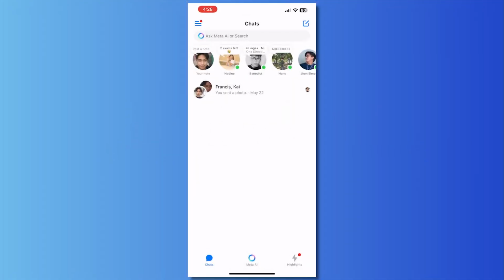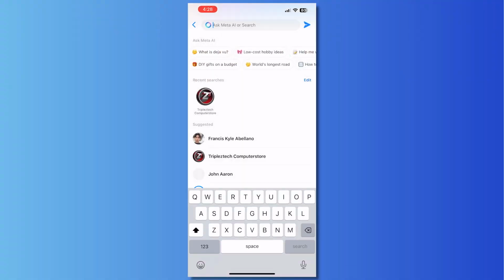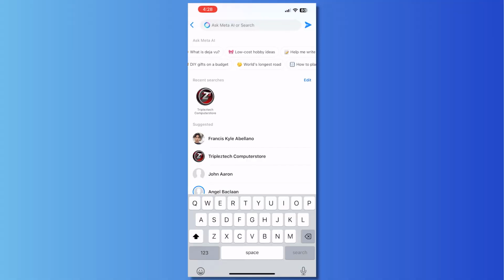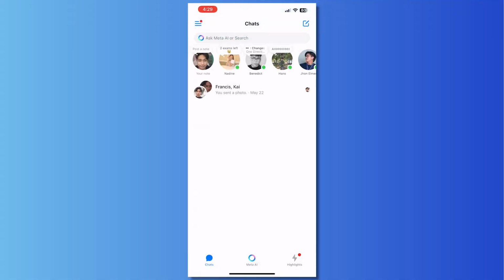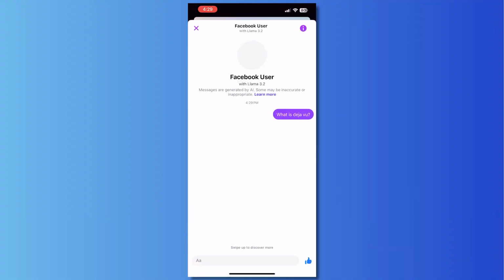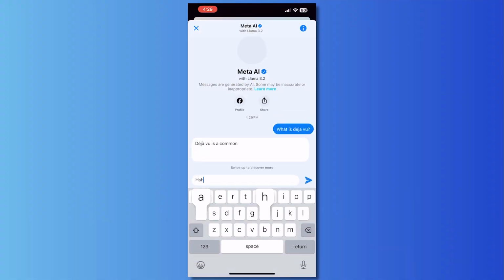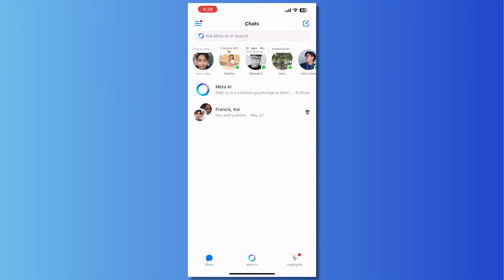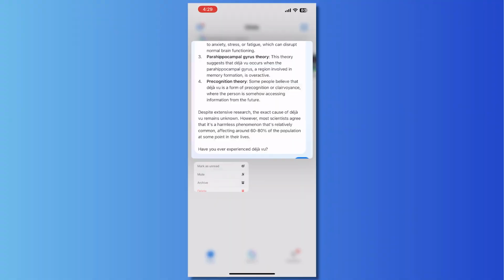How To Remove Ask Meta AI From Messenger | Remove/Disable Ask Meta AI